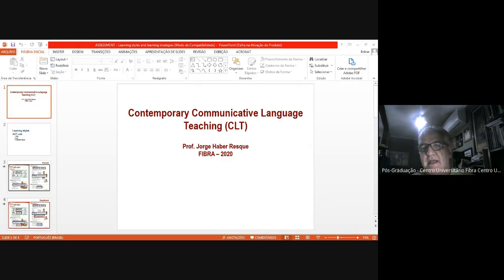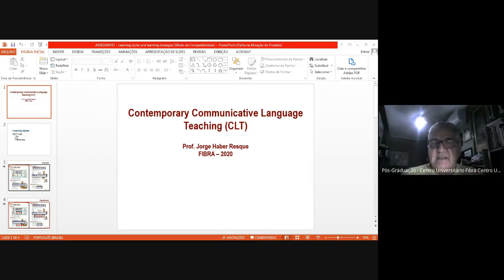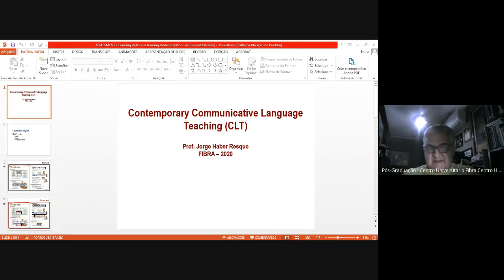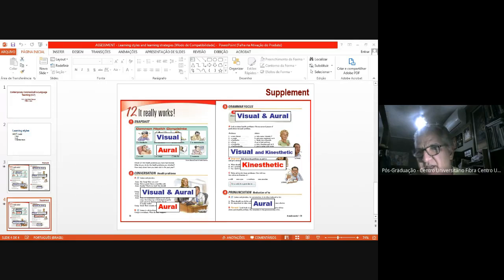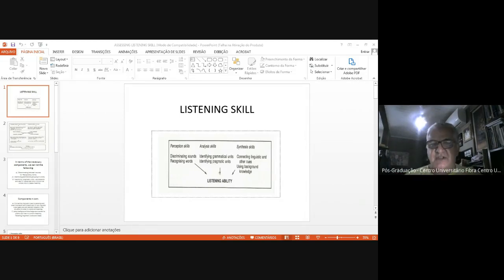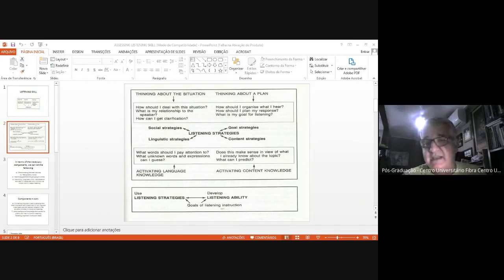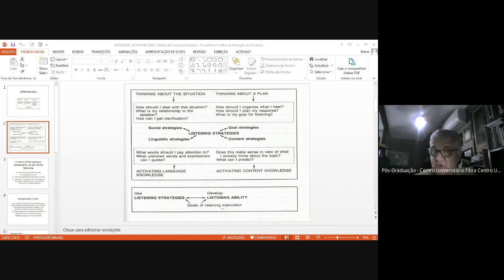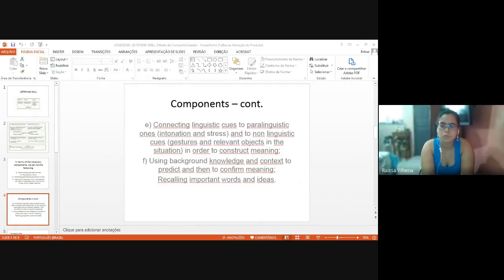ENSINO APRENDIZAGEM DE INGLES AVALIAÇÃO EM LÍNGUA INGLESA -ASSESSING SKILLS